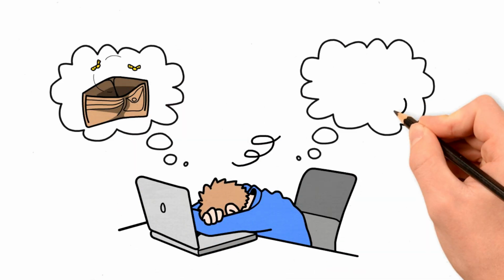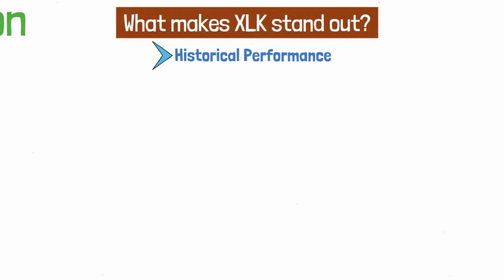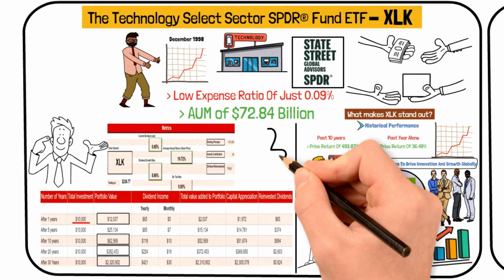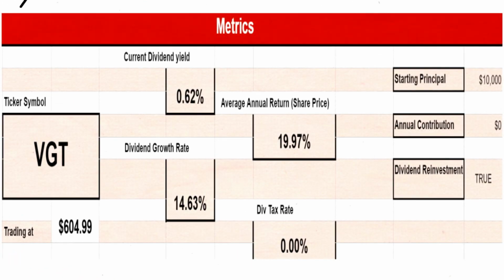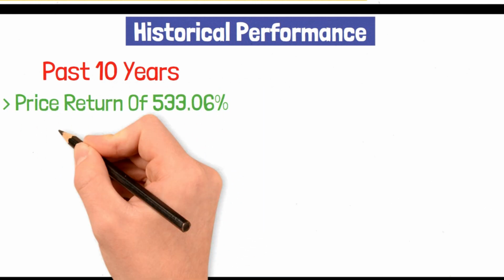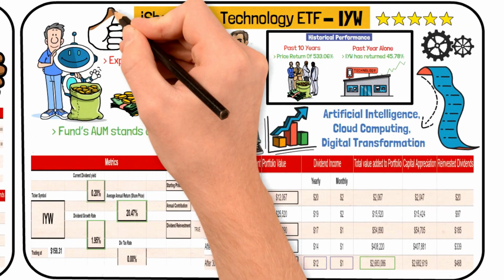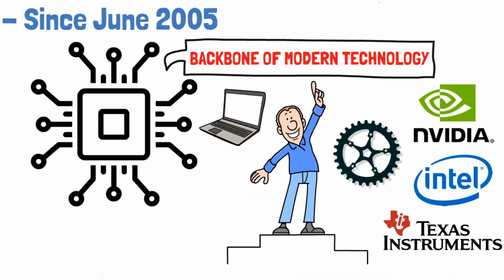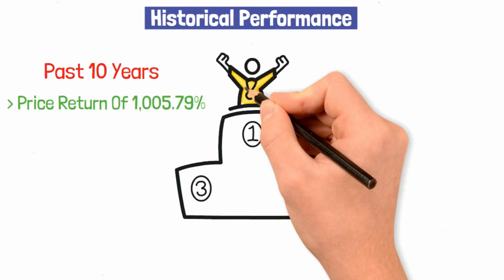HIGHEST Performing ETFs For LONG TERM Gains